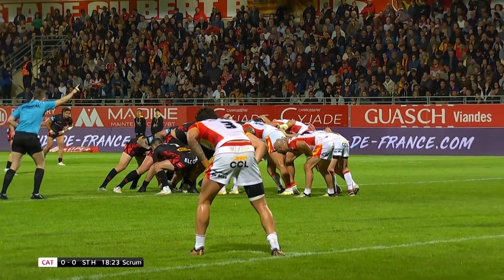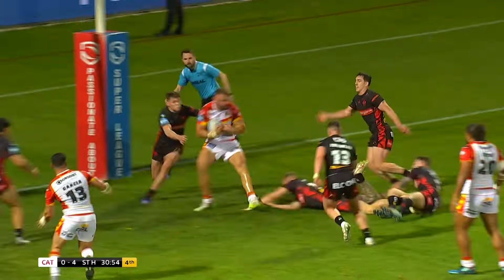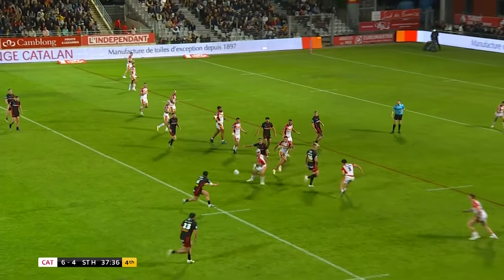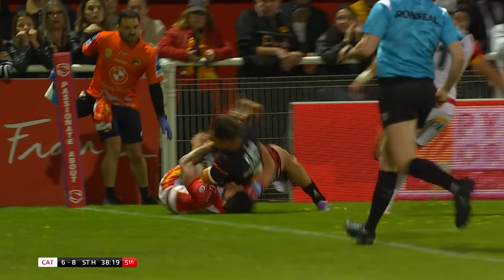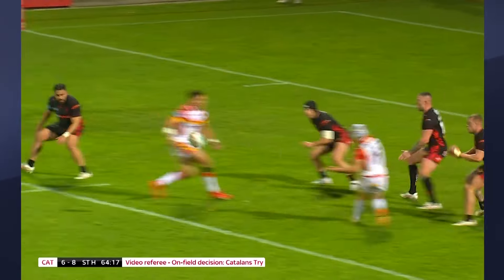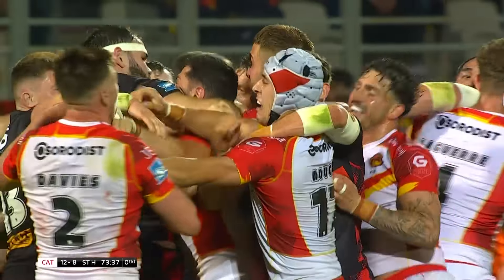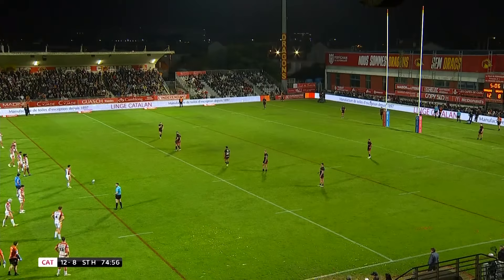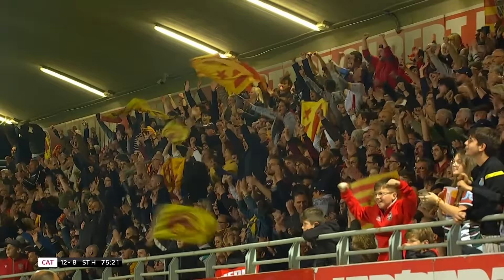Highlights | Catalans Dragons v St Helens | 2024 Betfred Super League, Round 7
Watch all the highlights as Catalans Dragons welcomed St Helens to Perpignan in a repeat of last year's memorable Betfred Super League Semi-Final.